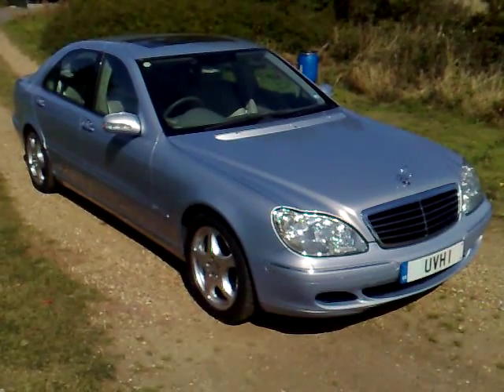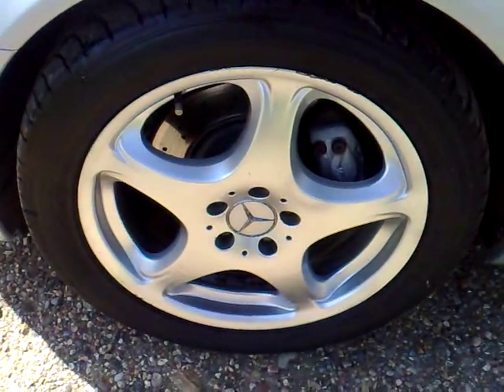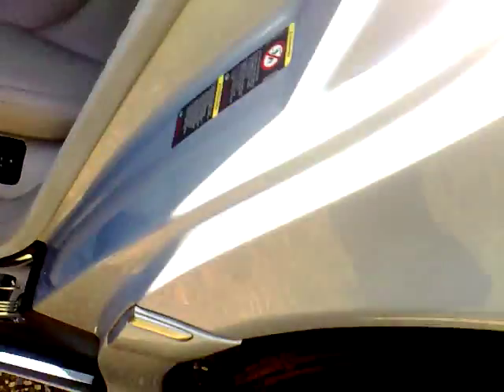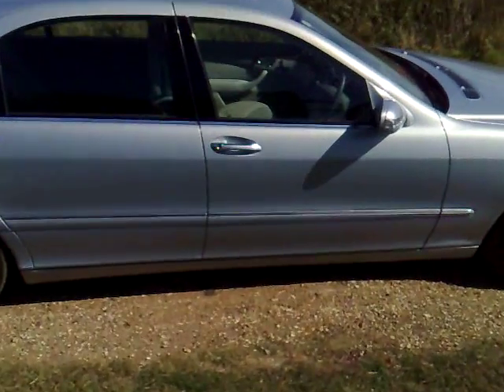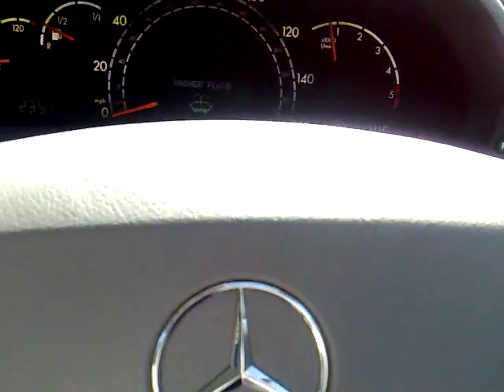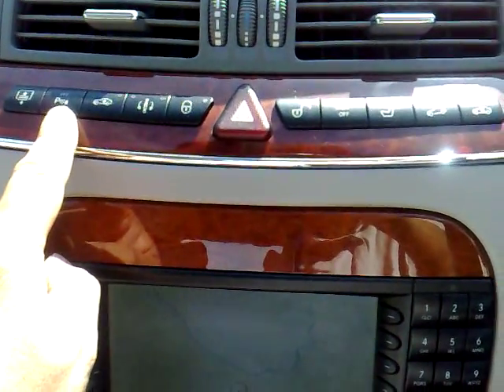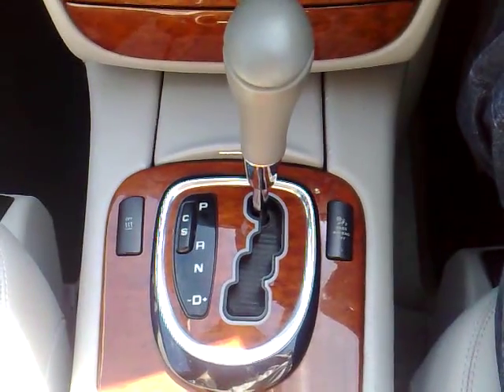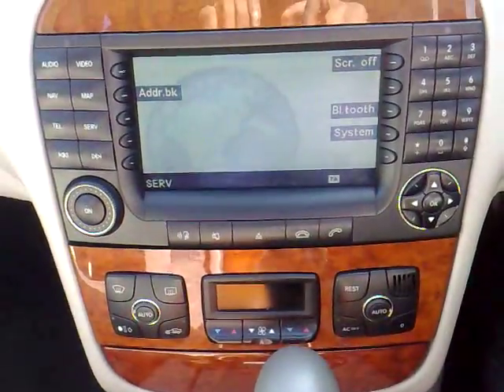𝗔𝗨𝗧𝗢𝗘𝗠𝗢𝗧𝗜𝗢𝗡𝗔𝗟™ | MERCEDES W220 S320 CDi | KIDDY YUP | 175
A private plate always seems to nestle on an S Class as though it was made for it! Once again, the pinnacle of saloons appears on our books but this time it was a facelift diesel version and was as refined as its petrol counterpart and delivered even more torque. The rear seats which is where you want to be sitting in these LWB versions means you are piloted to your destination on the legendary smooth ride surrounded by gadgets and gizmos galore.

The car always has buyers whether it be a VIP, Diplomat, car fanatic or indeed a collector. the AMG versions are serious fun to drive and in the right colour combination is still my choice over many a newer model.